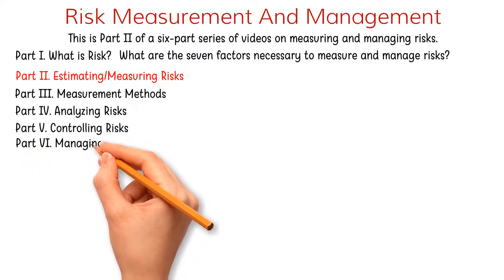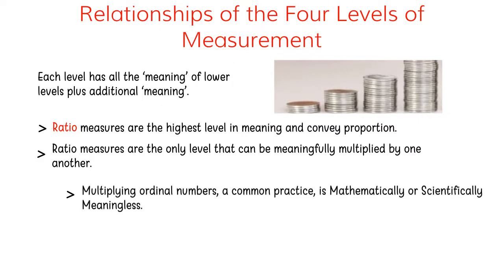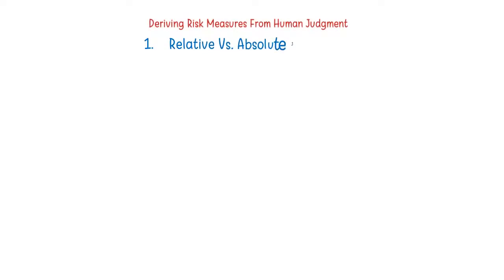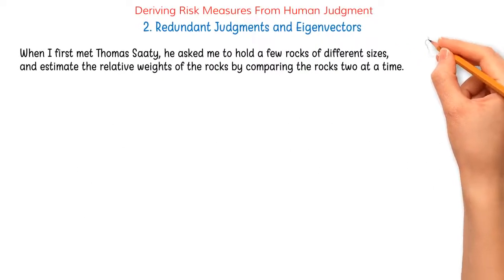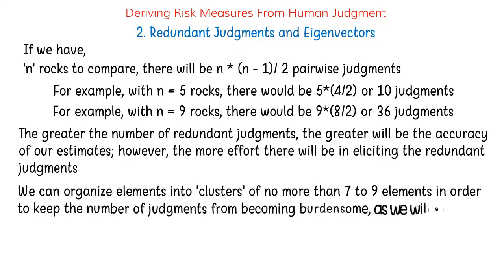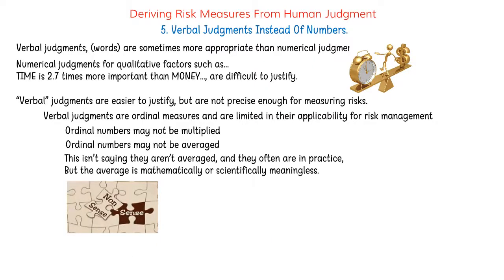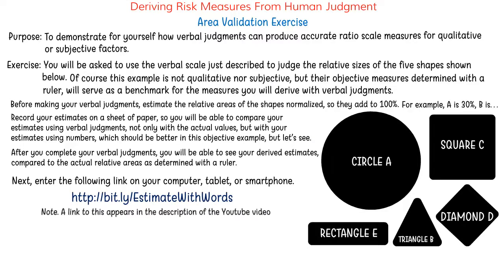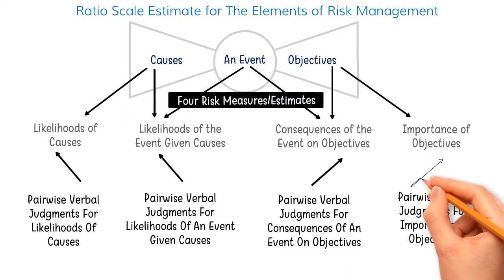Part 2 - How To Estimate Risks Given That There Is No Data For The Future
(Press 'SHOW MORE' below for reference links)...
Risk is about the future and there is no data for the future.  So how do you estimate risk in order to manage it?  This video will explain how human judgment can serve as an input device but only if it is done scientifically so that ratio scale measures are multiplied producing mathematically meaningful results -- something that is often not done properly in practice.

Chapters:
00: There is no data for the future
0:31 Issue management versus risk management
1:14 Human judgment
1:44 Levels of measurement
3:51 Common mistakes
5:56 Methods for deriving risk measures from human judgments
19:19 Validation exercise
22:37 Estimates for risk management elements

Links:
THE $25,000,000,000∗ EIGENVECTOR
THE LINEAR ALGEBRA BEHIND GOOGLE